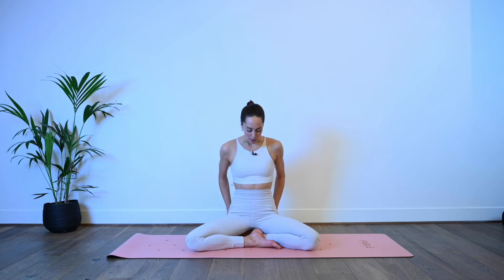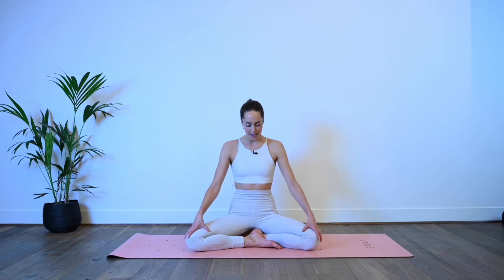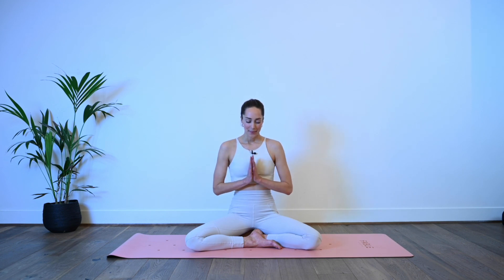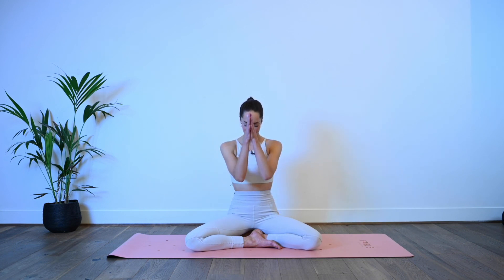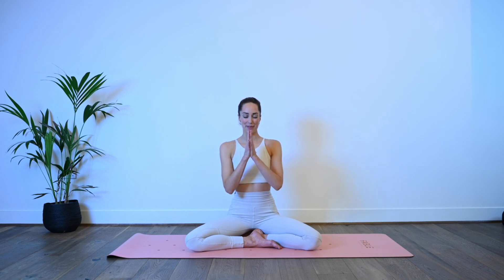DAY 26 | Guided 10 Minute Meditation | Laura Dodd | Month of Mindful Movement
Introducing a Month of Mindful Movement with Fable. A free month long yoga + meditation series from Fable Yoga to help you get on to your mat each day.

Using a combination of practice styles including dynamic, restorative, power and meditation - each day you will soften, strengthen, release and relearn.

DAY 26
Welcome to day 26. Today Laura Dodd will be guiding you through a ten minute guided meditation focusing on body-breath awareness. Set yourself up somewhere comfortable. Let's begin.

Shop Laura's Fable Yoga Blush Pink Pro Mat (we plant a tree with each purchase)

Want to Win Prizes?
Share a picture of your practice with us at @fableyoga on Instagram using the hashtag flowwithfable for a chance to win one of our pro performance, ultimate grip tree-planting yoga mats.

Let's get social. Enjoyed this practice, let us know.

A big thank you to Easy Tiger London who generously let us use their central London studio space to film this series. If you're based in London - you can visit them

More About Laura
Laura is a certified yoga and meditation teacher and founder of The Yoga Class (theyogaclass.co ), an online Digital Yoga, Movement and Meditation Studio.

Laura and her studio have been featured in Vogue, Country and Townhouse, SheerLuxe and more.

Laura’s aim is to support and empower her clients to unfold this transformative practice for body and mind through innovative yet supportive classes focusing on developing strength, mobility, flexibility and form with a strong focus on calming the mind though the breath.  Follow Laura and her digital yoga studio on social @theyogaclass.co